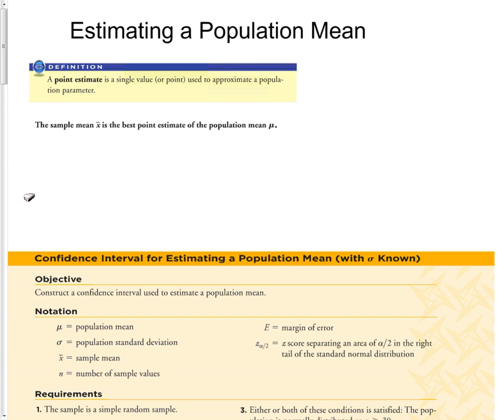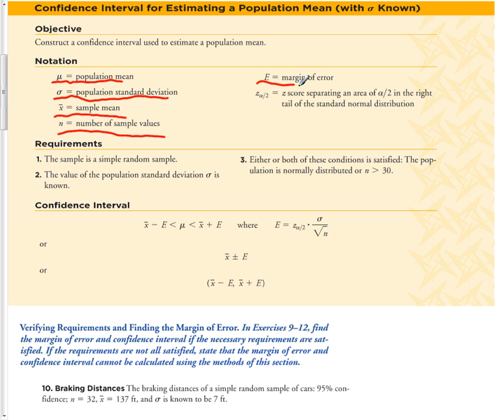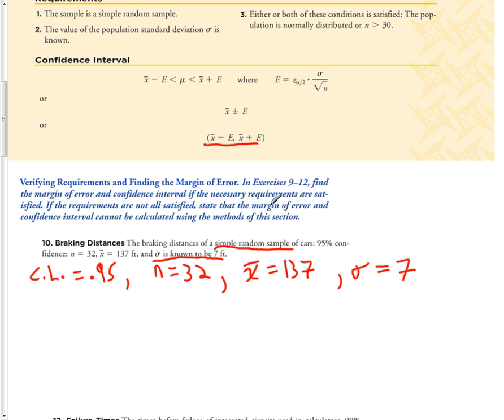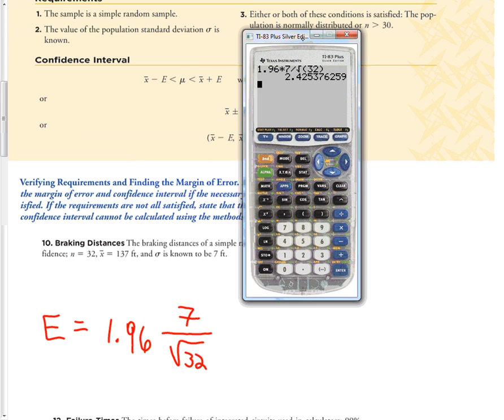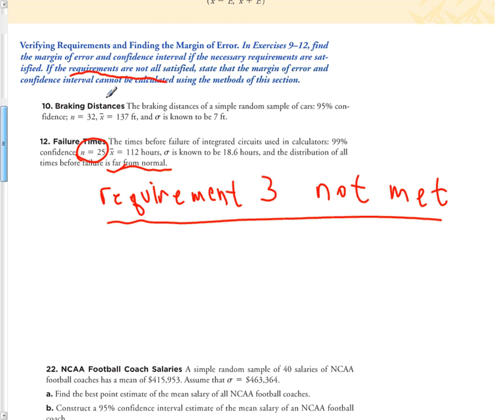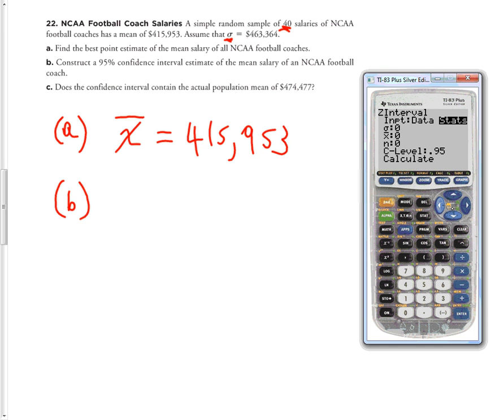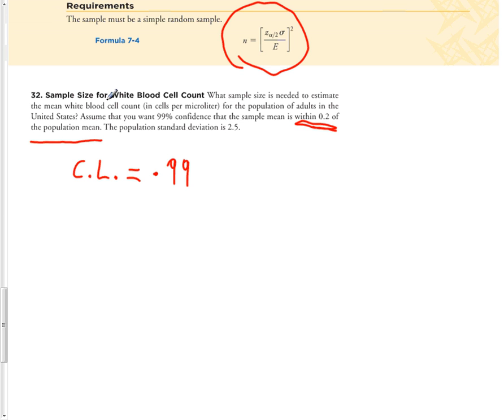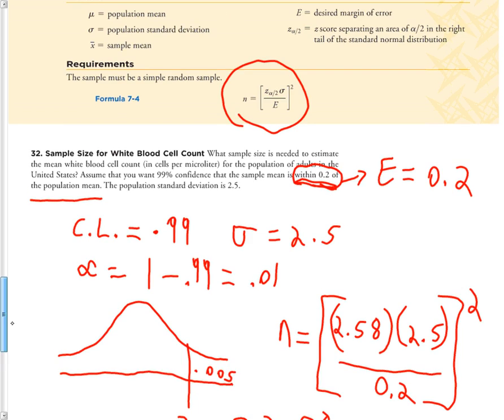Estimating Mean Sigma Known